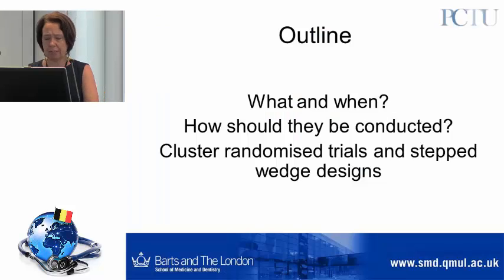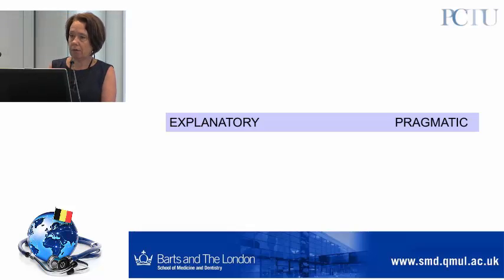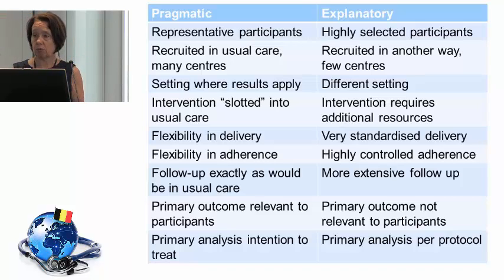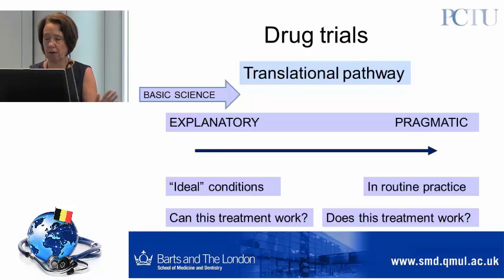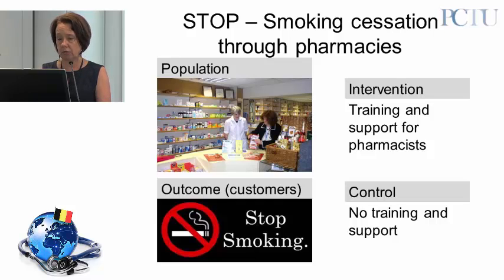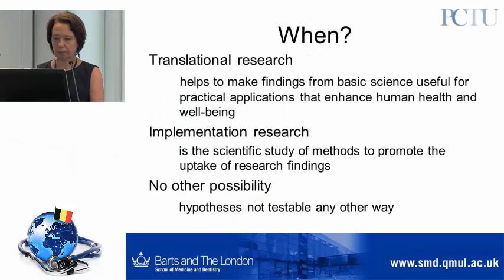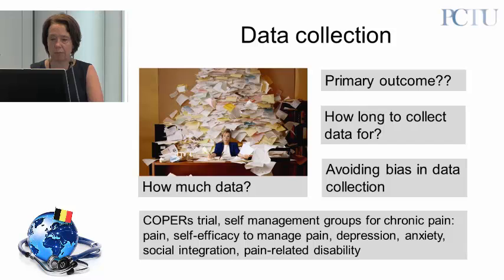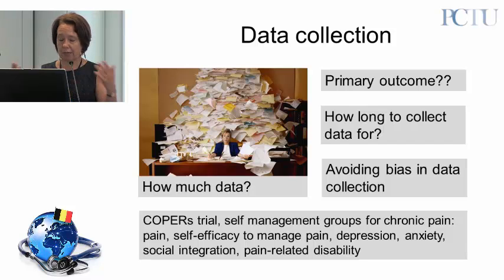Sandra Eldridge - Part 1: Introduction to pragmatic trials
Brussels Junes 2nd 2017
By Prof. Sandra Eldridge
Pragmatic Trials Unit
Barts & the London, UK